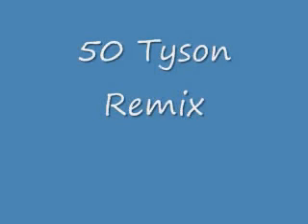50 Tyson (Remix)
credit to 50 tyson and skrillex